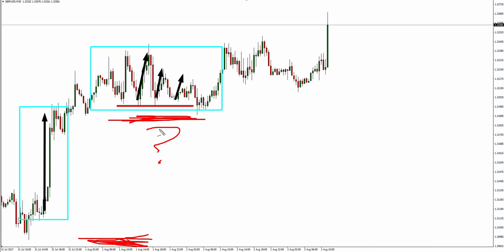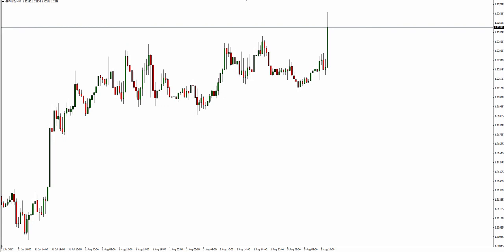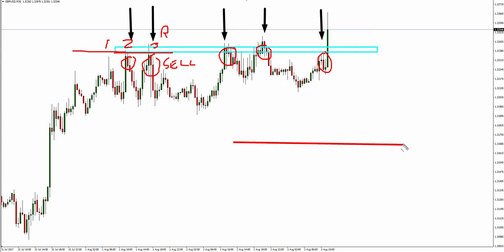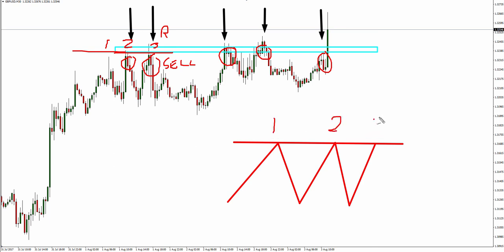Trapped Traders® Daily Analysis - Buying GBP/USD